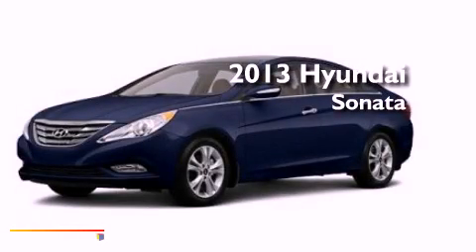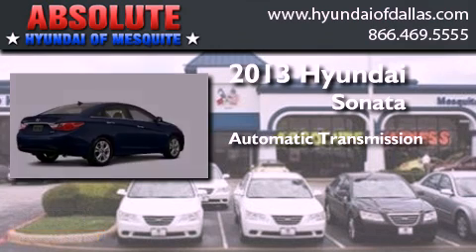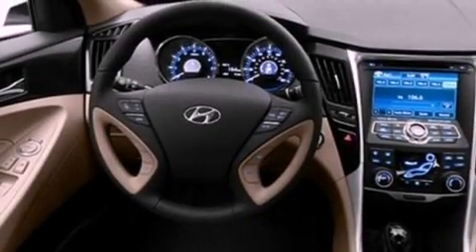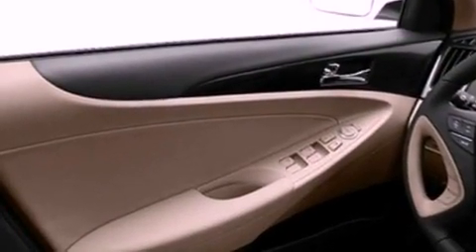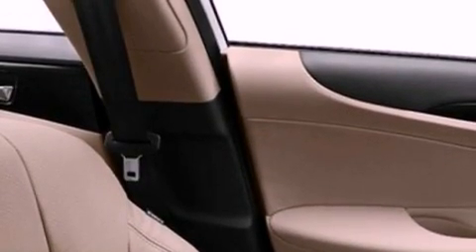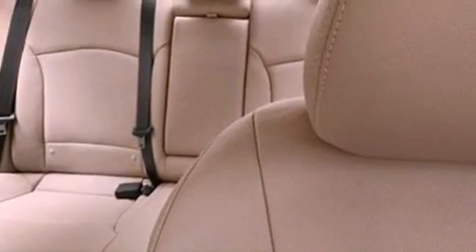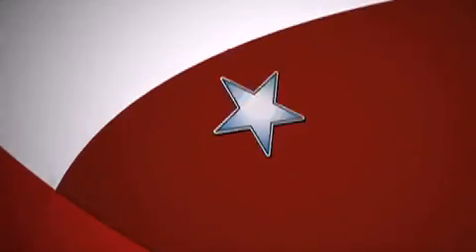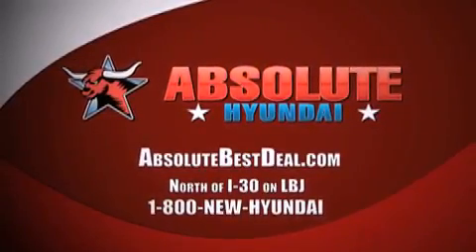2013 Hyundai Sonata Mesquite TX Dallas TX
Year : 2013
 Make : Hyundai
 Model : Sonata
 Engine : 2.4L I4
 Trans . : Automatic
 Exterior : Purple
 Miles : 12
 Interior : Gray
 Stock : DH672308